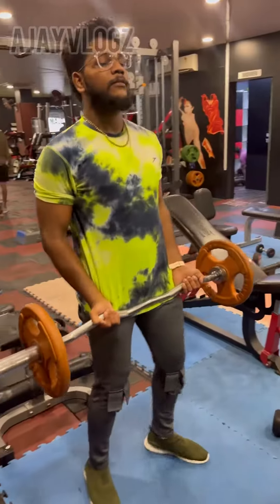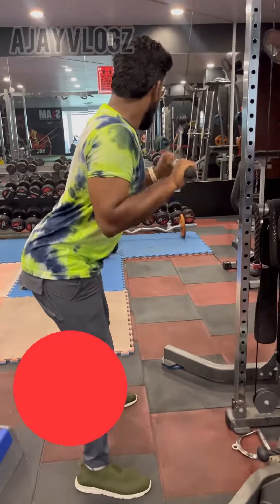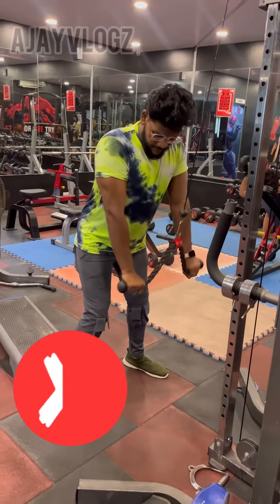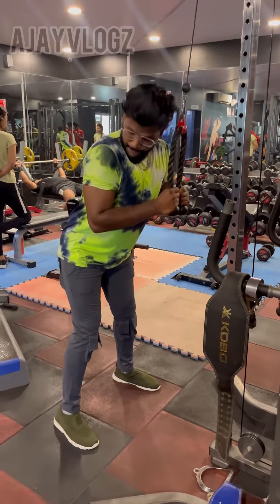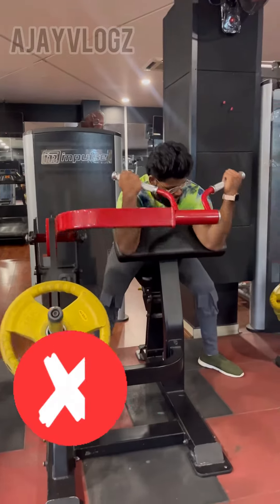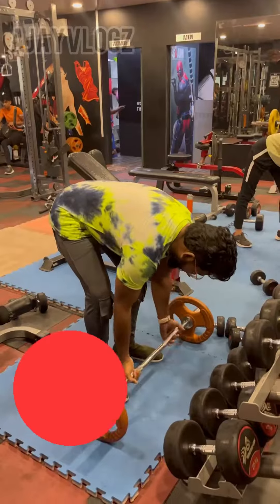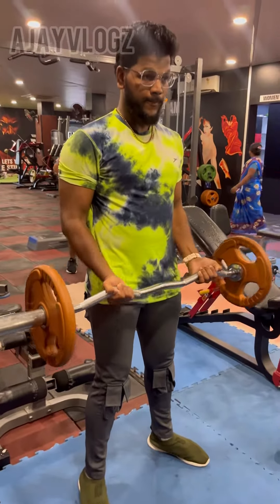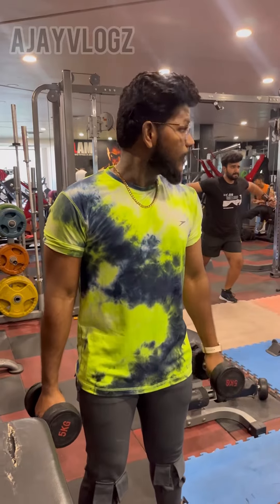Don’t do this Mistake | Gym | Buyceps & Triceps | Beginners Must Watch | Ajayvlogz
Beginners dont this at gym